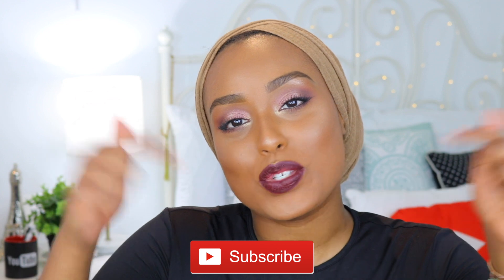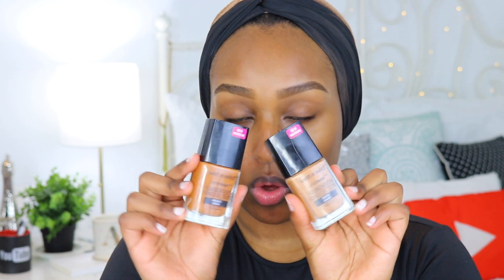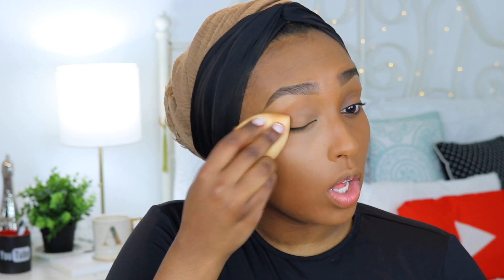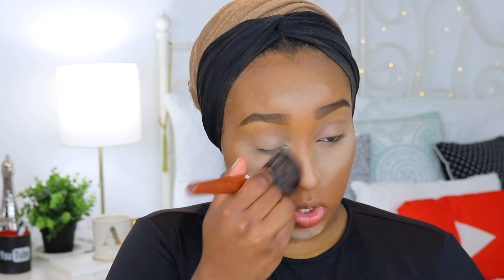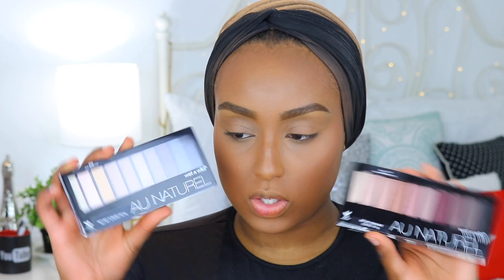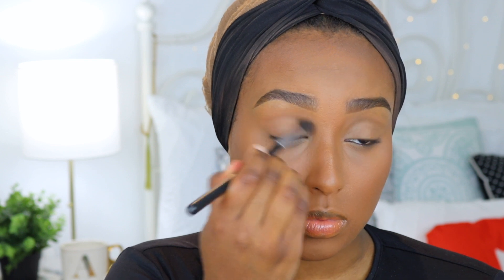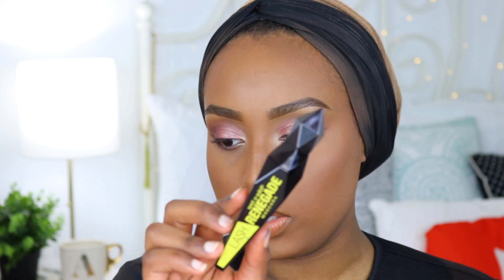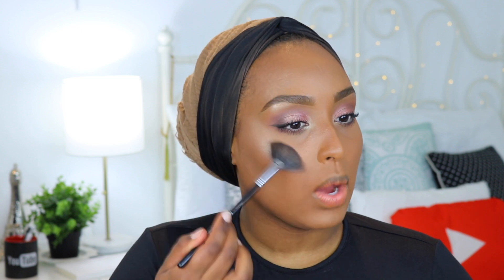DRUGSTORE ONE BRAND TUTORIAL! | WET N WILD | Aysha Abdul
HEY FAM! Here is a FULLY DRUGSTORE One Brand Tutorial using Wet N Wild makeup! I've been loving the brand lately and wanted to test out some new and loved products all at once.

Aysha Harun
1900 Eglinton Ave E
ZSD6-8XGI-Penguin Pick-up
Scarborough, ON
M1L 2L9

*FAQ*
What Camera? - Canon 80D / SONY A5100 (vlogs)
What did you study in uni? - Business Admin/Marketing
Ethnicity? - Ethiopian/Harari
Age? - 22